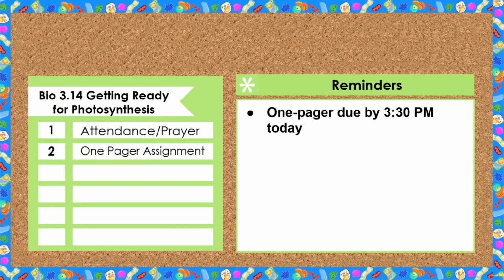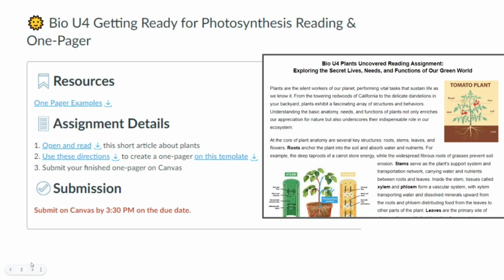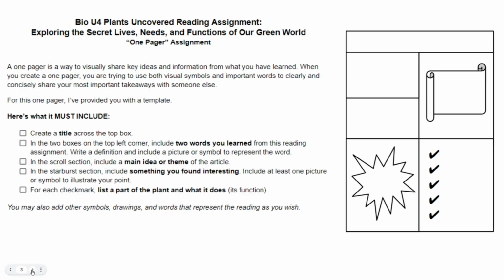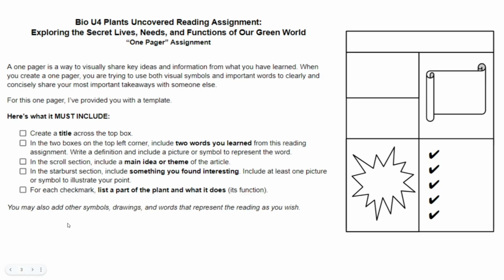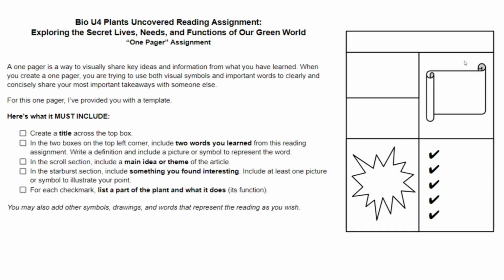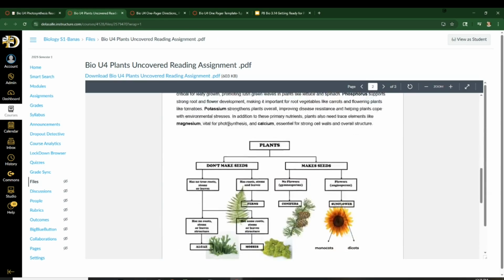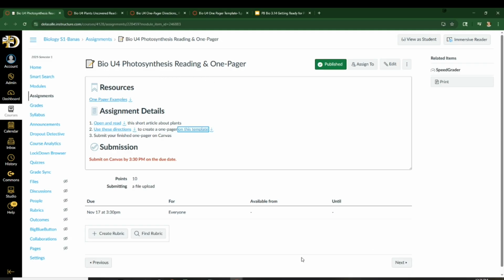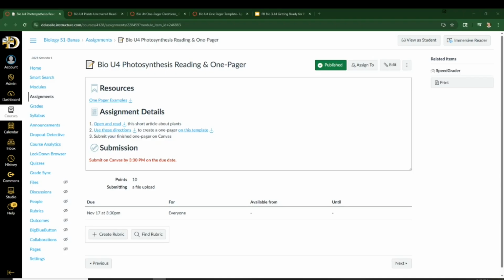Bio 3 14 Intro to Photosynthesis Reading and One Pager